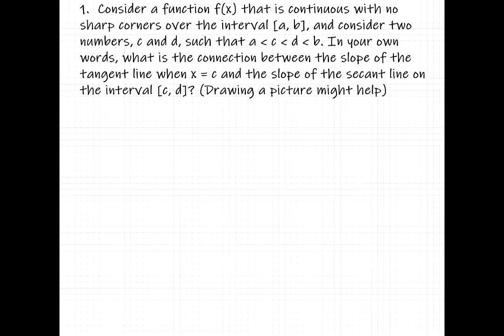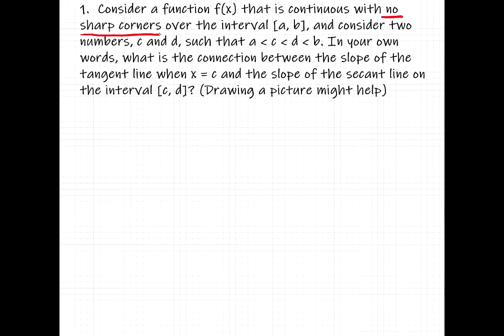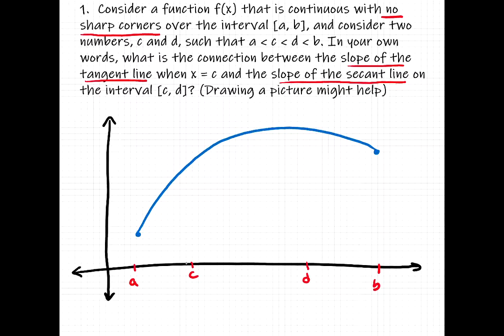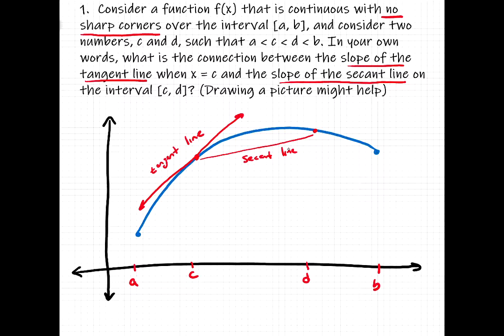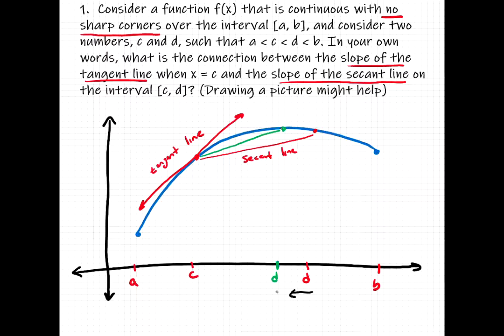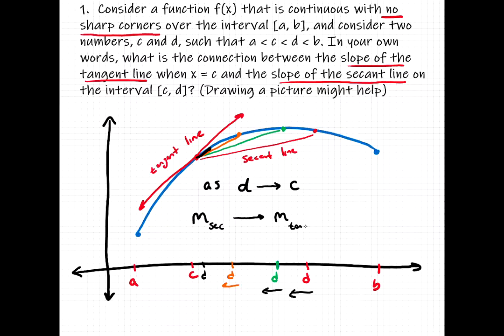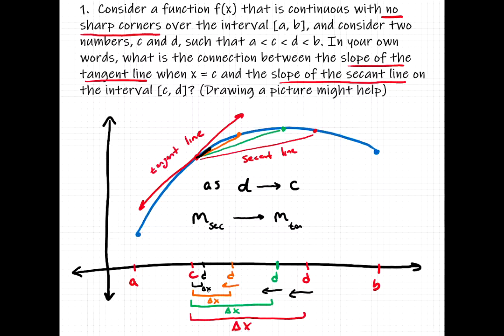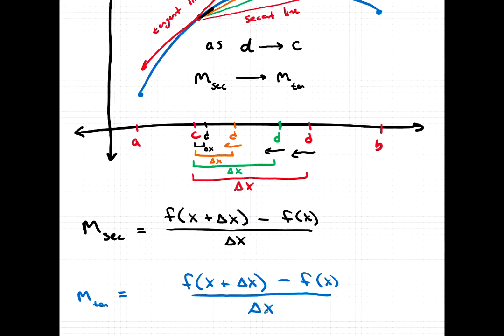Eric's Calculus Lecture: The connection between the slope of the secant line and the tangent line